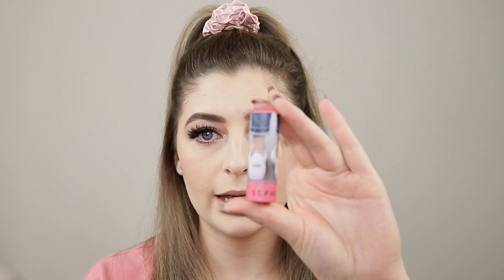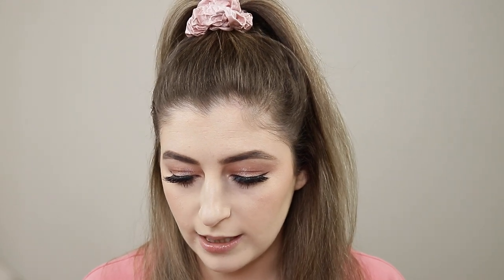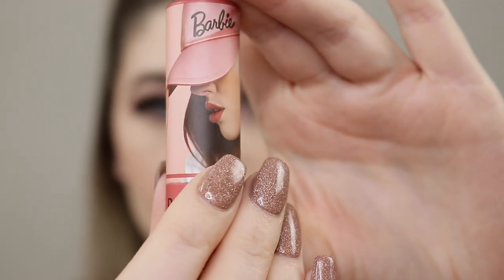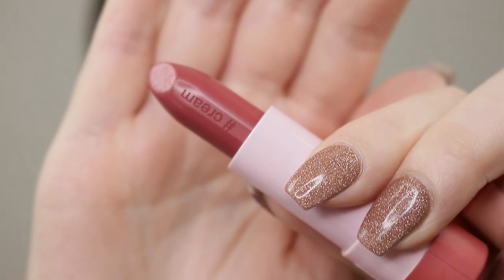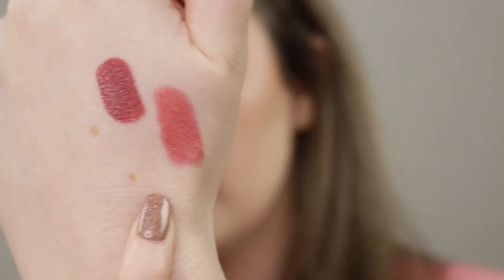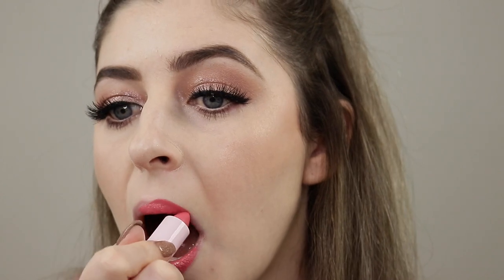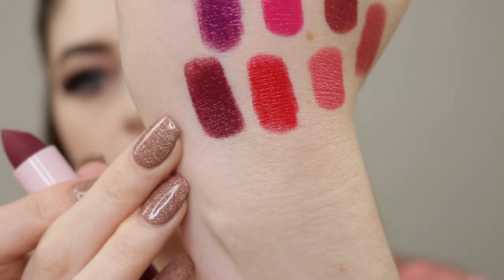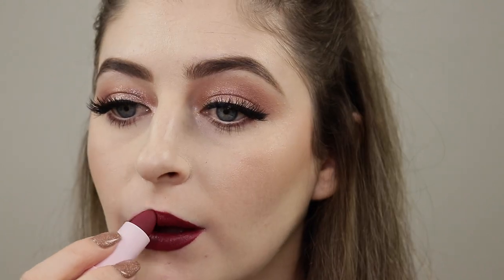SUPER BARBIE | Sephora x Barbie Collection Lip Swatch Video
Welcome peeps 🐥 Have you guys seen the new Sephora x Barbie collection? Well in today’s video we are trying on every colour in the limited edition Lip Stories collection. Colours are listed below in order of application.

#36 Beauty Battle (Cream)
#53 Barbie Beats (Metal)
#20 Hit the Street (Cream)
#55 Barbie Swag (Cream)
#26 Kick it! (Matte)
#54 Barbie Berries (Metal)
#31 Super Barbie (Matte)
#32 Barbie World (Cream)